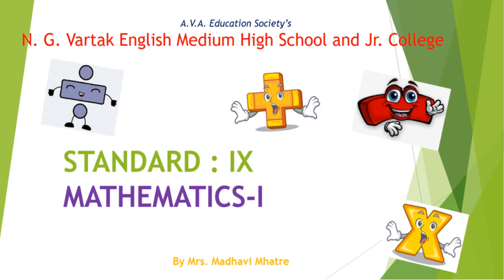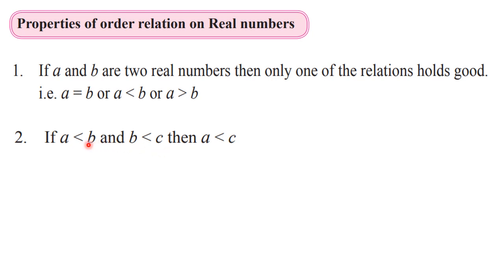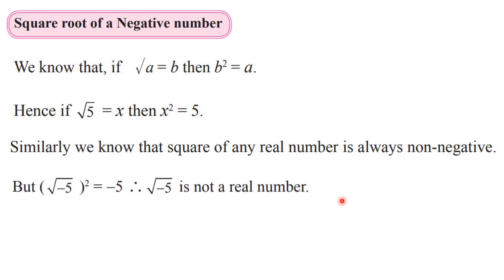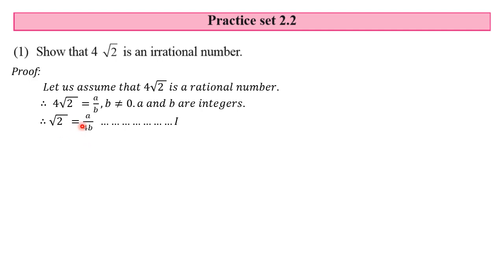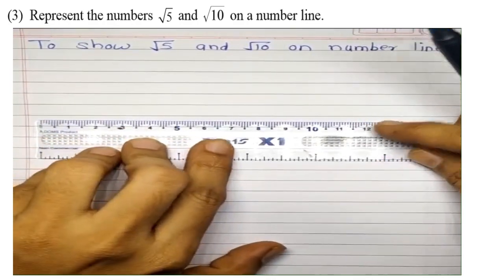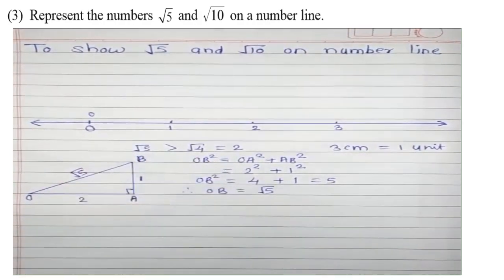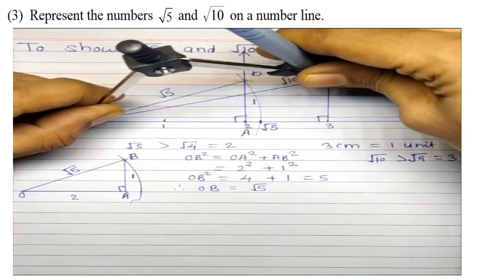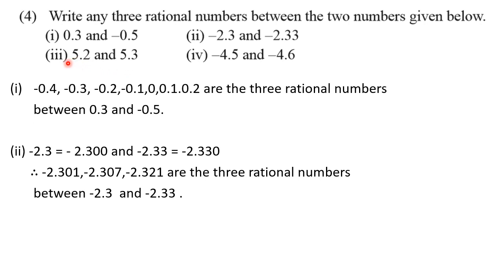IX_MATHS_1_CHAP_2_REAL NUMBERS_PART_4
Madhavi Mhatre